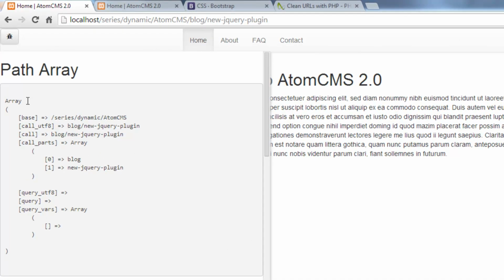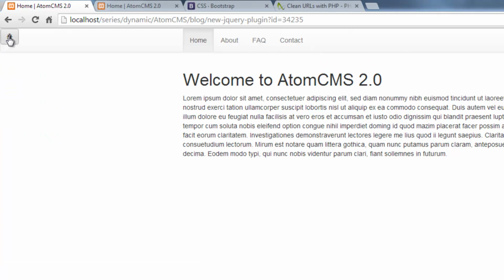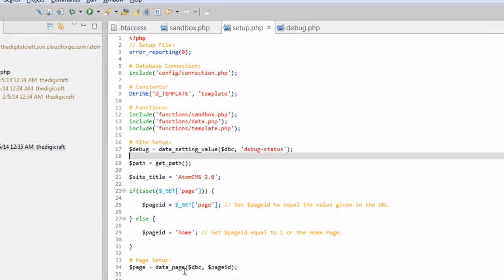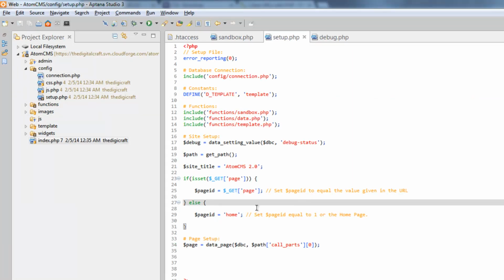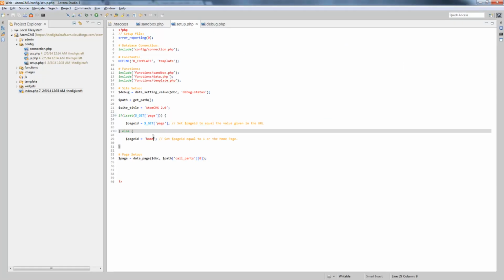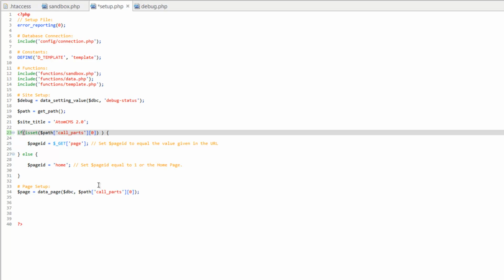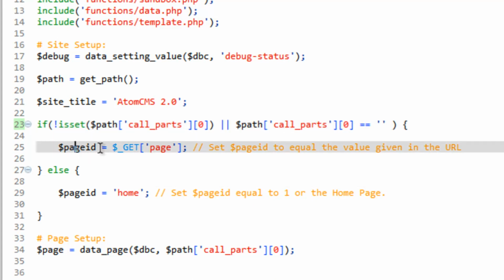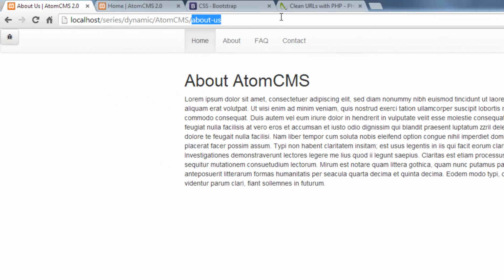Developing a Dynamic Website 2014 - Part 50 - Changing the Setup File to Use the Clean URL Data